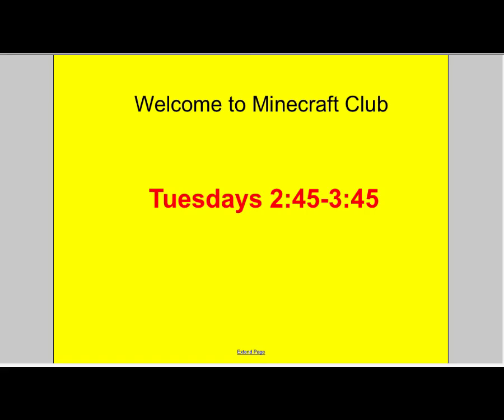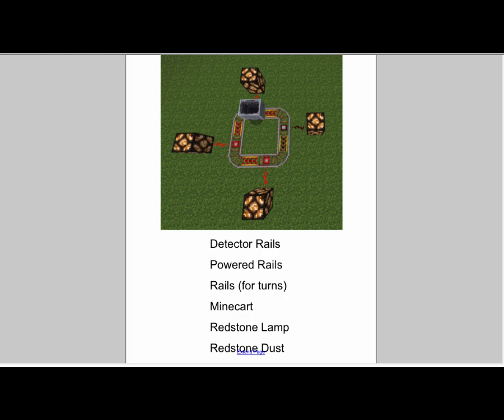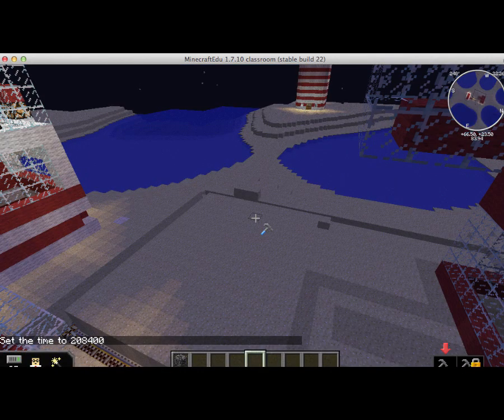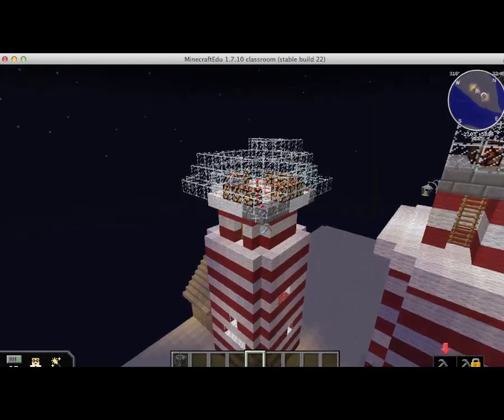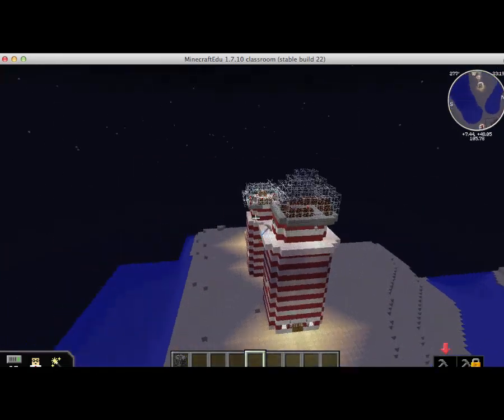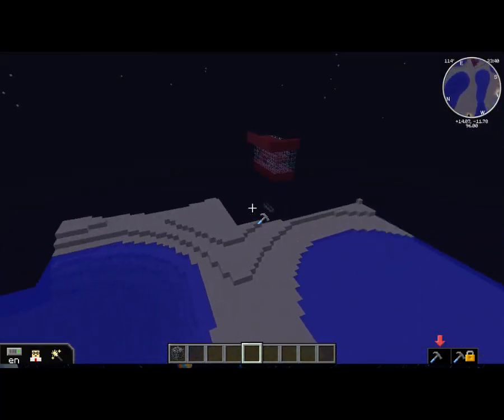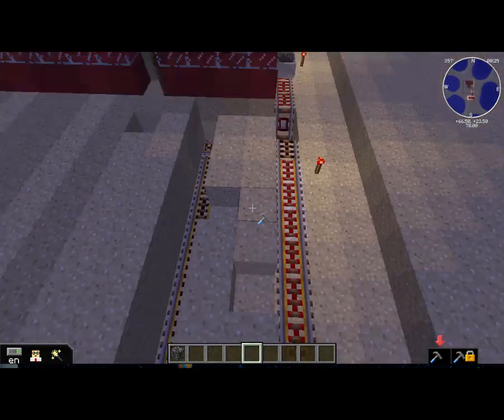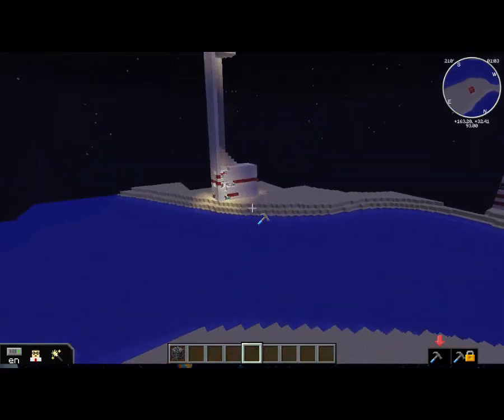Minecraft EDU: Redstone Lighthouses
Students in Minecraft Club have been working on using redstone items to build a Lighthouse with rotating lights.